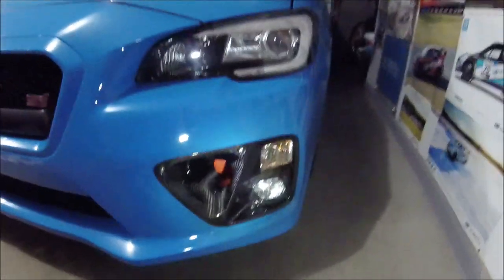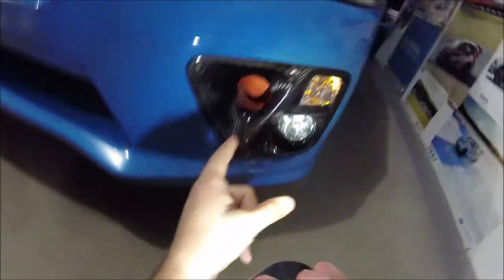APR Brake Cooling Kit for 15-17 WRX STI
Here's a look at the APR Brake Cooling Kit as well as some helpful tips and insight to highlight it's features and installation issues you may encounter.